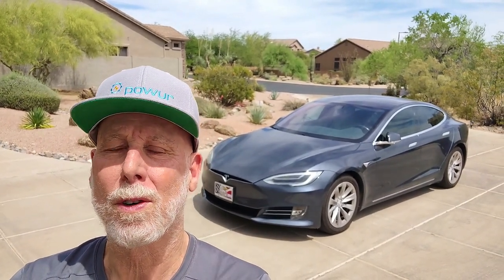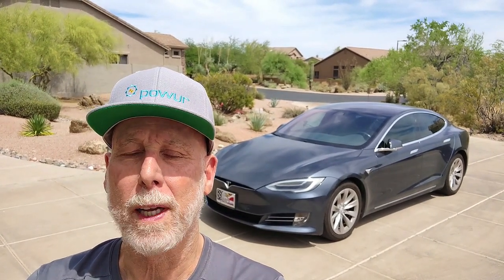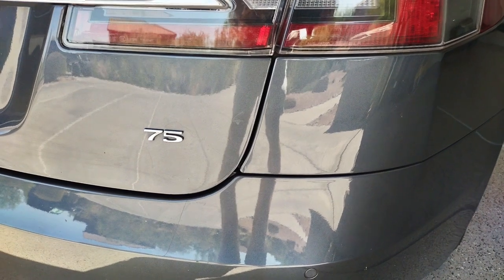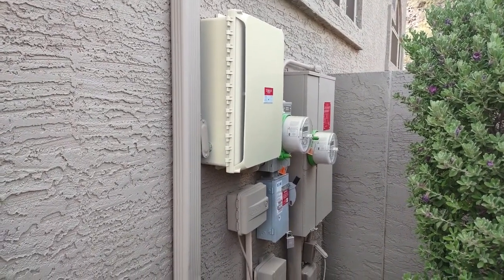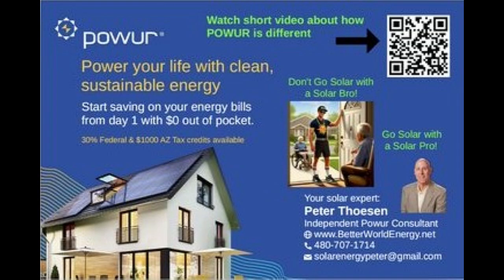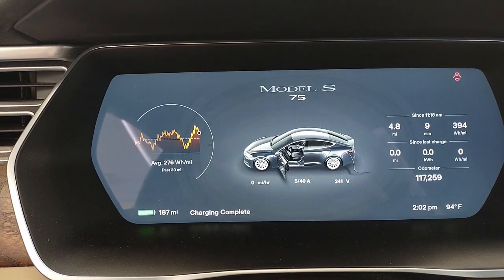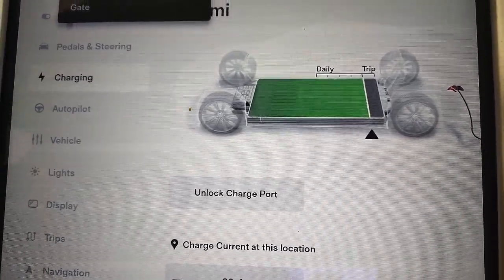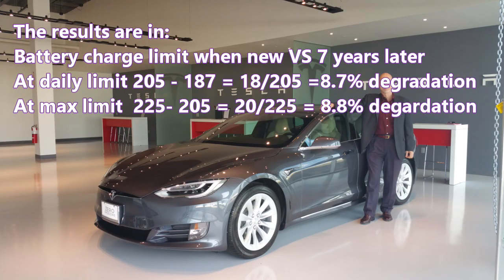Tesla Model S Battery Degradation after 7 years. The real facts!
To dispel all of the myths and bad information about Tesla Model S battery degradation, I conducted my own analysis on my 7 year old Tesla Model S. Here are the results.